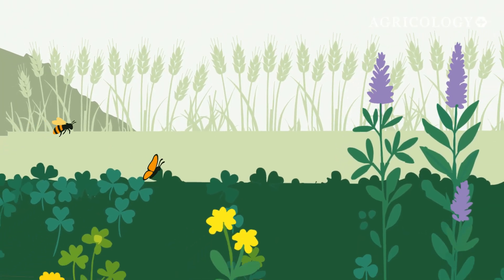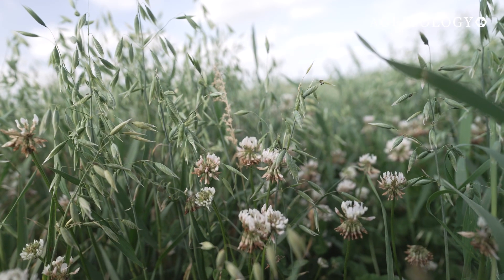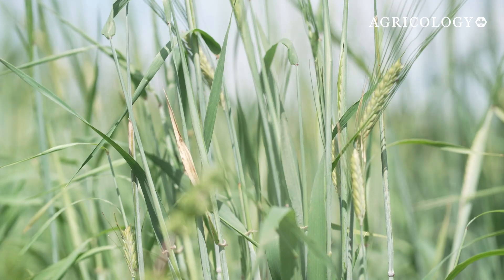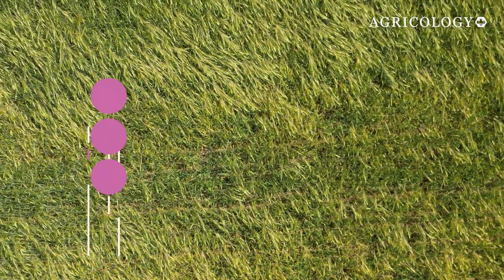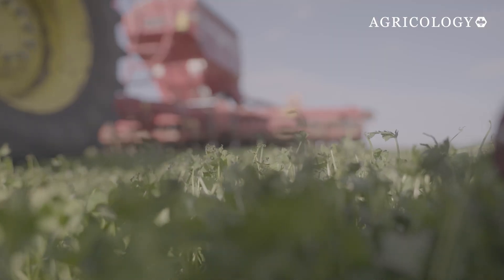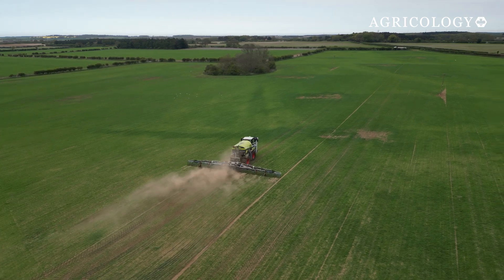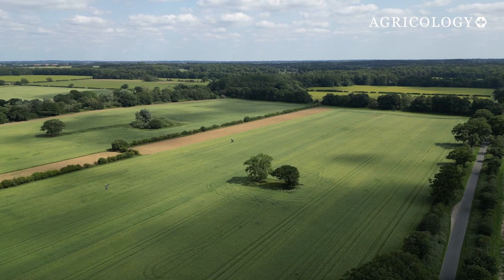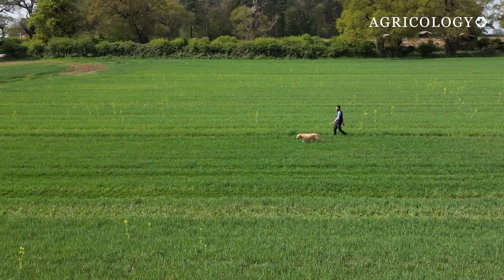Agricology Technical Guide - Living Mulches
Matt England, the Estate Manager of Fring Estate in North Norfolk, talks us through his journey of trialling living mulches over the course of three years, and all the key learnings, observations and reflections that have come from it. This brings the Agricology Technical Guide to life, which was co-created in response to farmers’ questions. It's a free guide building on four years of research conducted through an Innovative Farmers Field Lab, further studies by the Organic Research Centre, and insights from UK farmers who have trialled living mulches, featuring a diary with Matt England. It is designed to offer clarity and step-by-step guidance on effectively adopting this innovative practice.